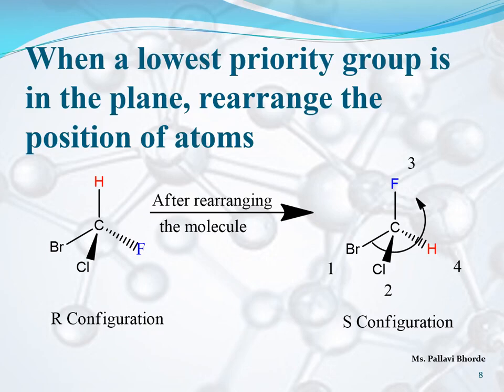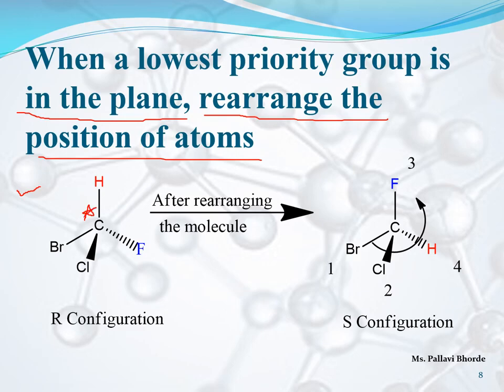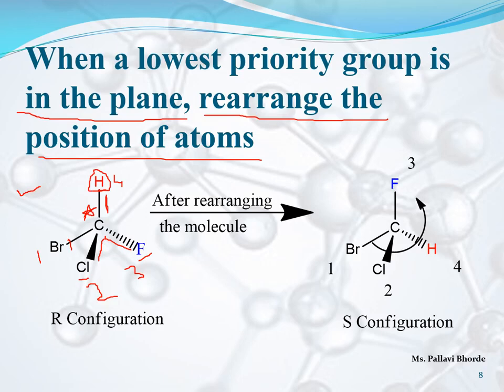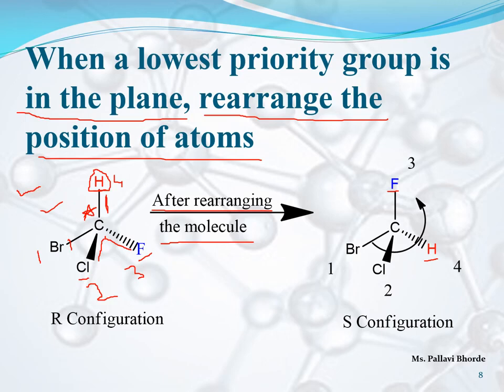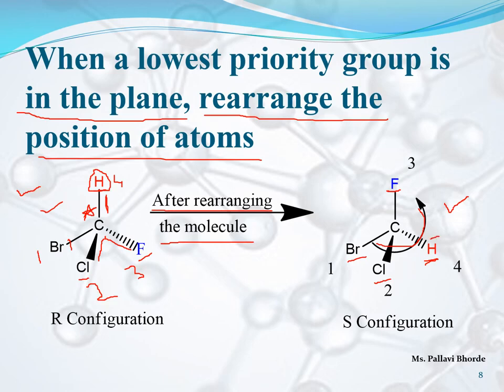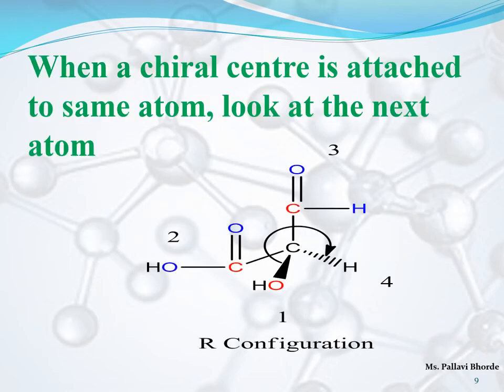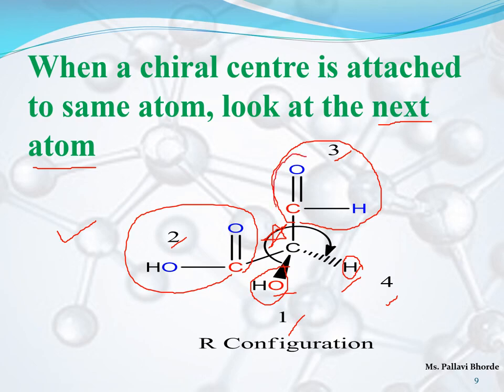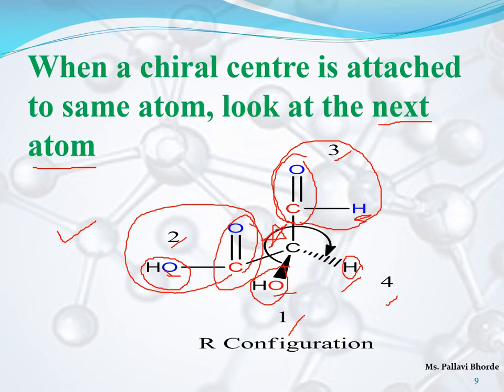Part 3 Stereochemistry How to find R or S configuration of a molecule